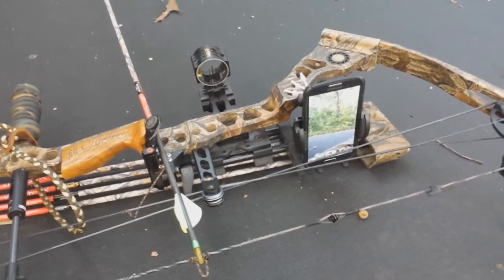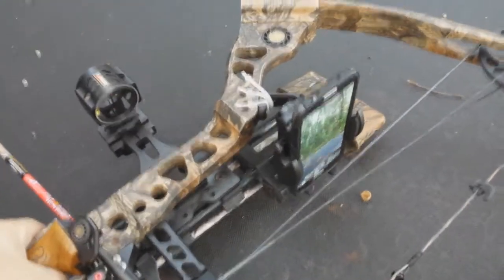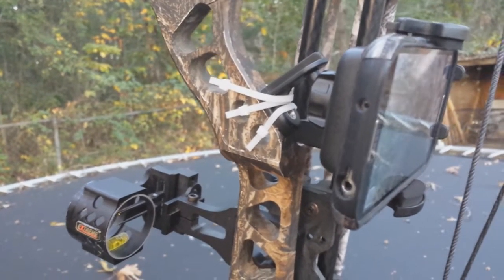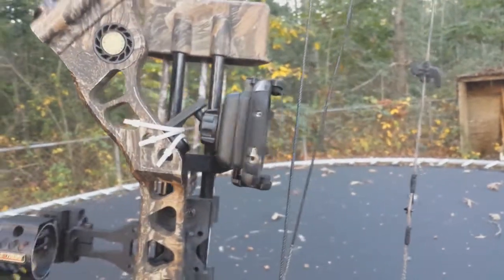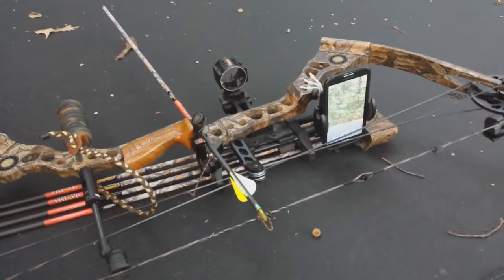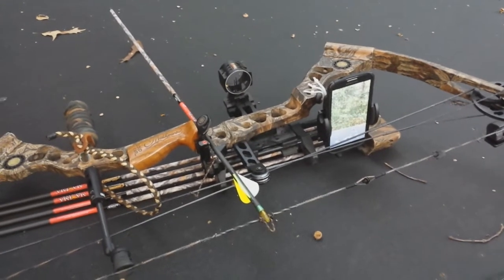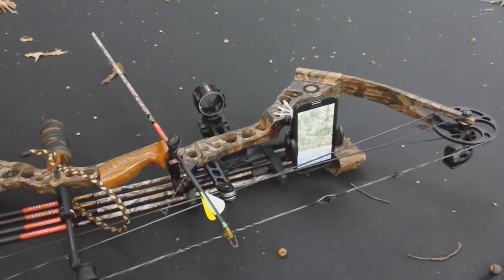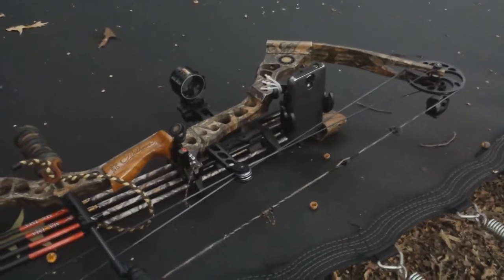Testing My Camera Mount For My Bow